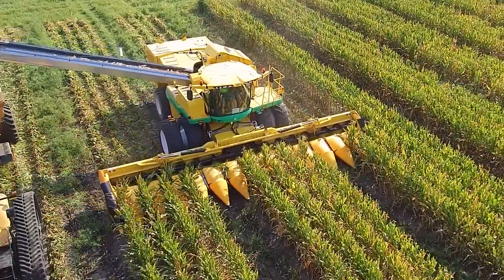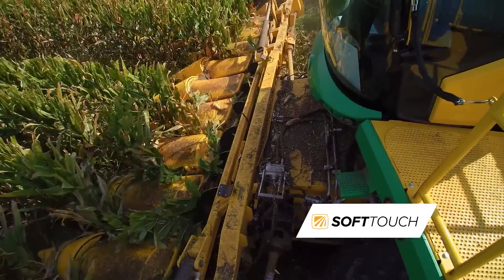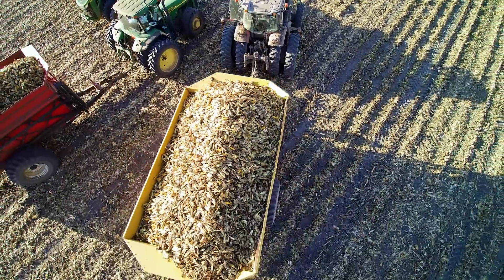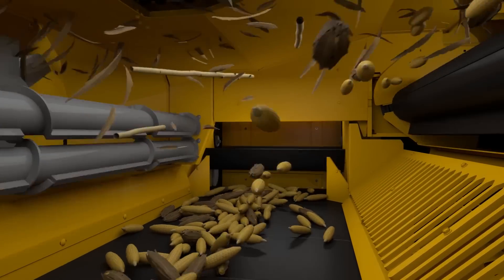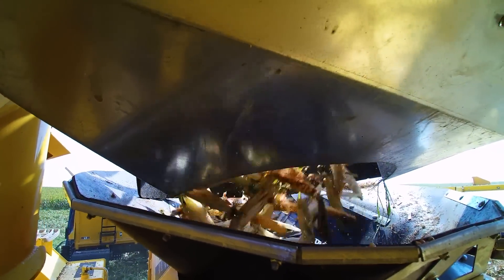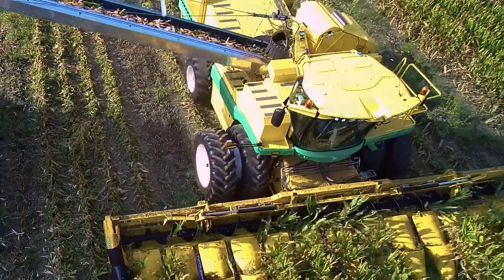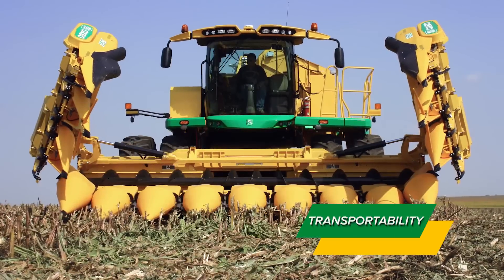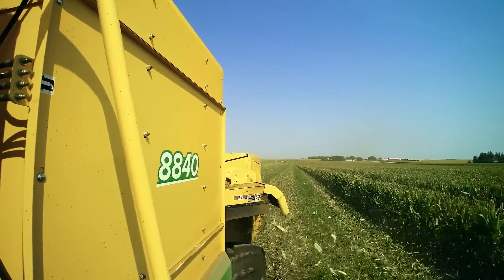8840 Revolutionary Seed Corn Harvester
Oxbo is proud to unveil the most advanced and productive seed corn harvester in the world – the all-new 8840